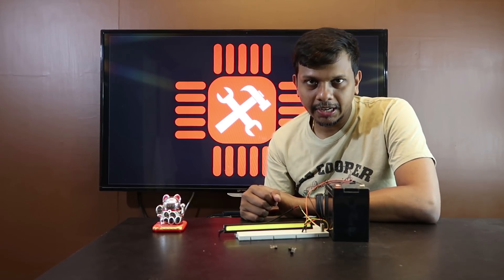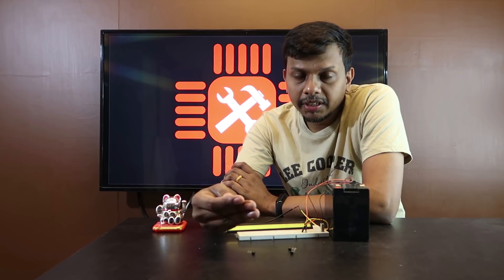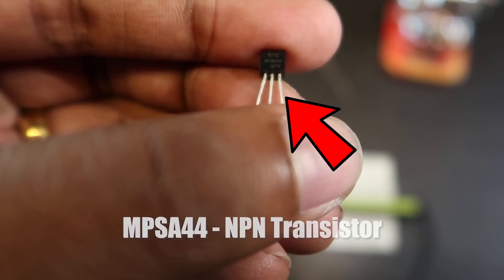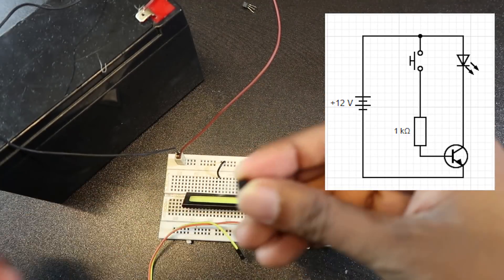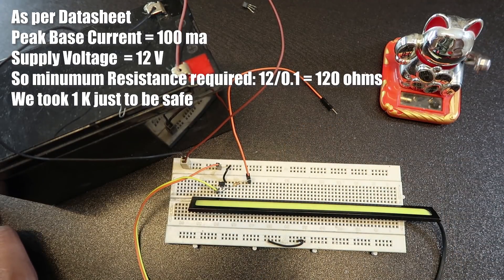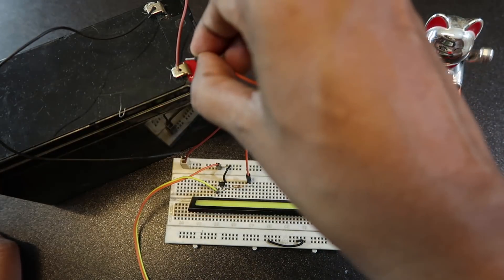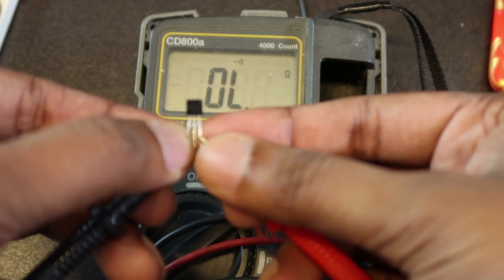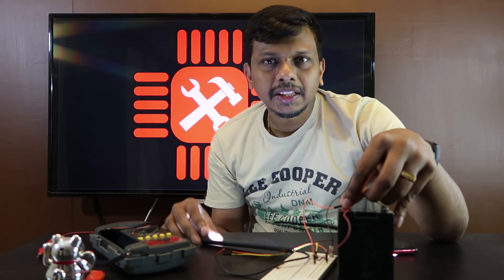Azhichupani - How to test NPN Transistor with and without Multimeter | Malayalam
This video shows you how to check a NPN transistor with and without multimeter. There are numerous ways to test transistors but I usually check them this way.